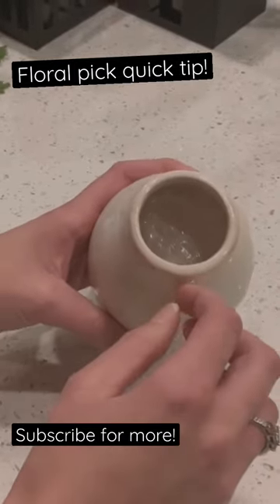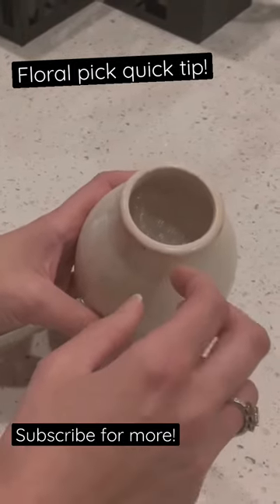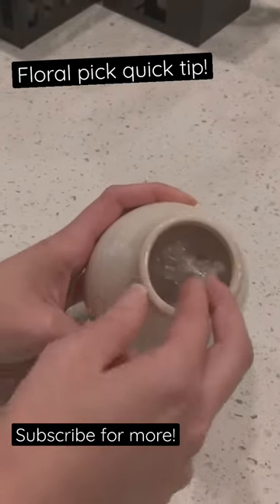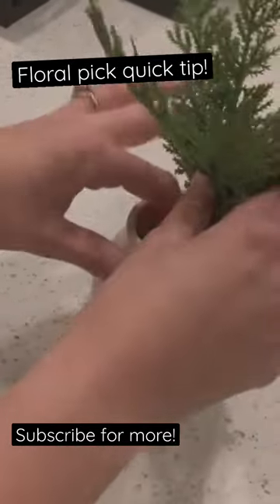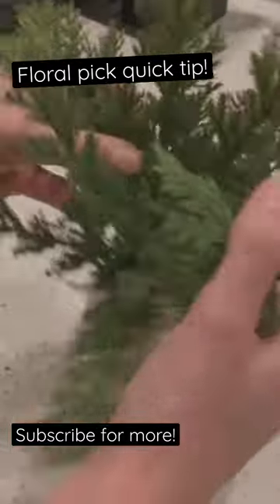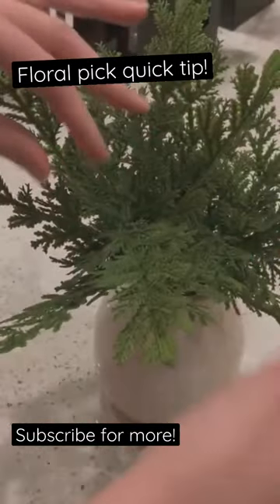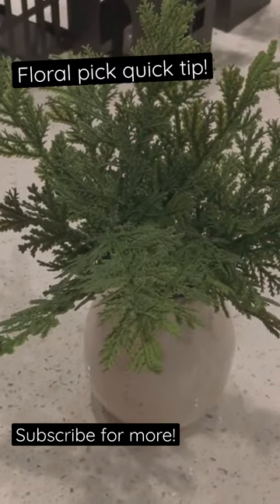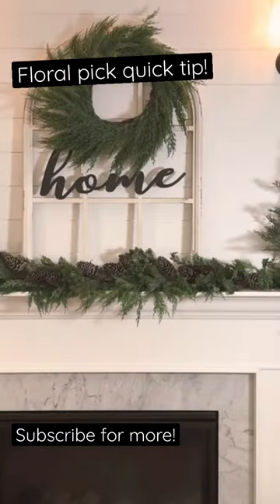Home Decor Quick Tip